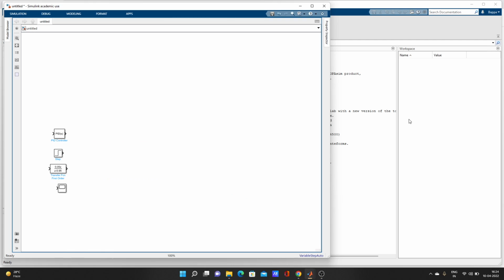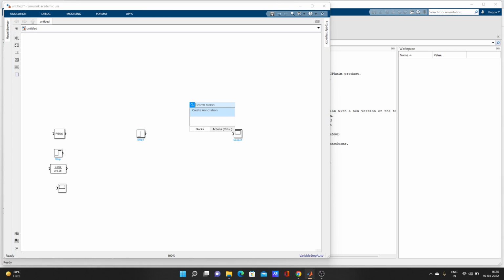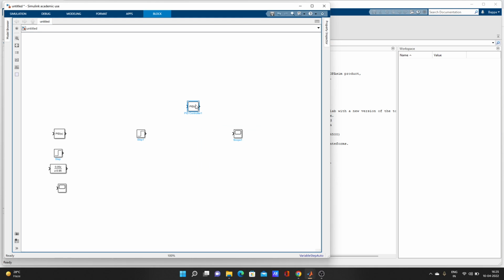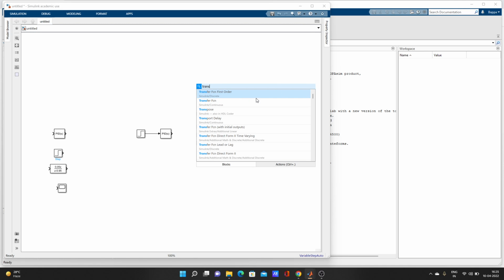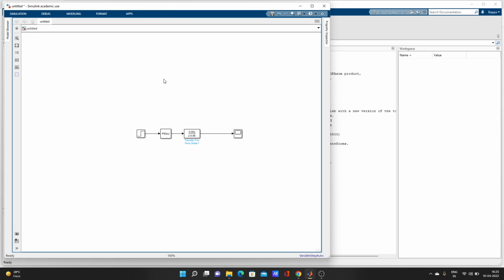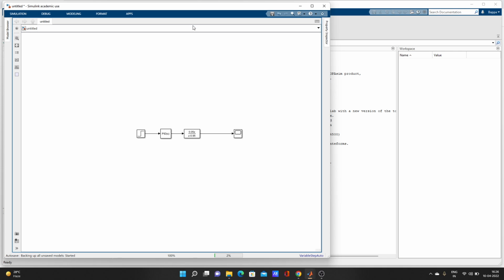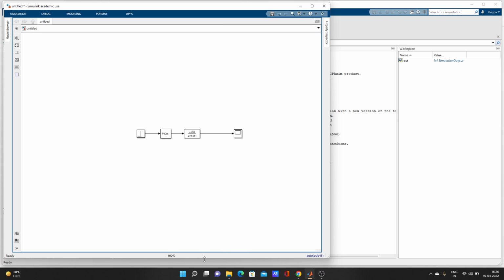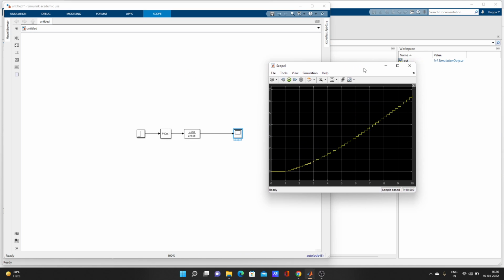MATLAB Tutorials: How to add a controller?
MATLAB Tutorial video.
How to add a controller?
only for beginners.